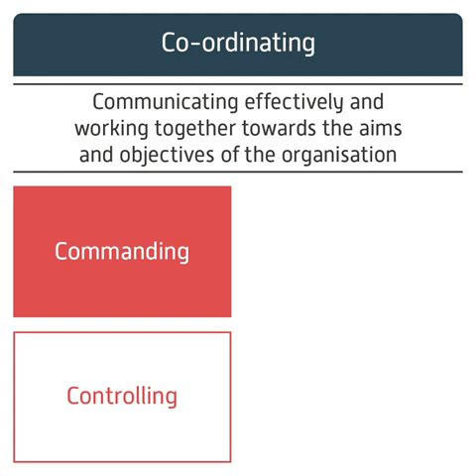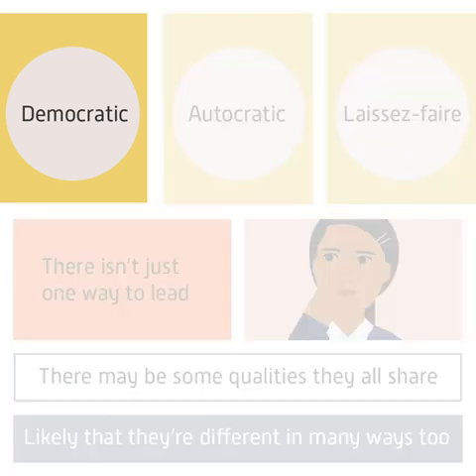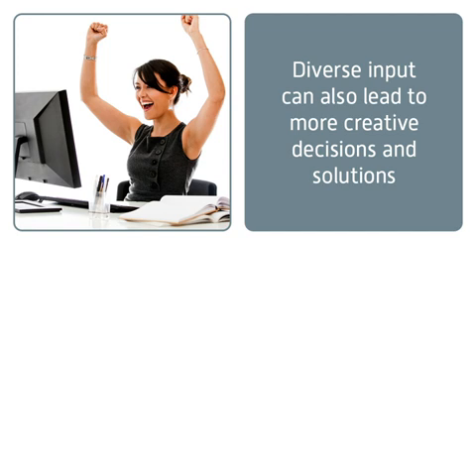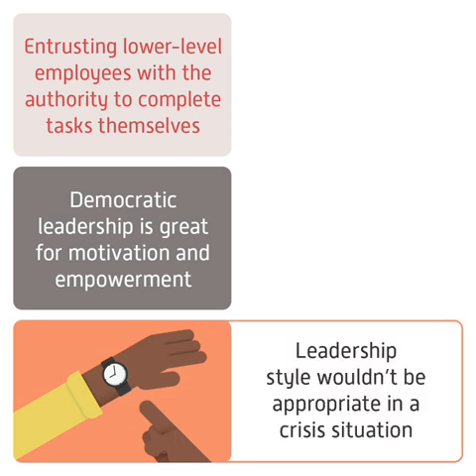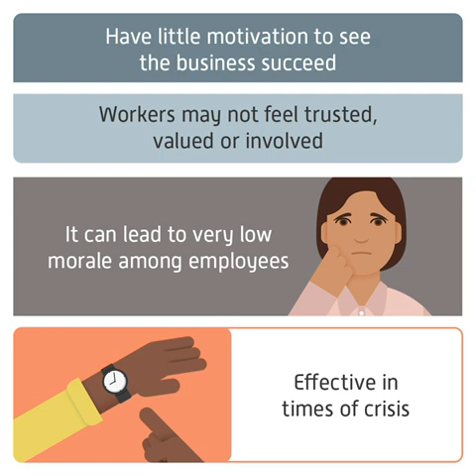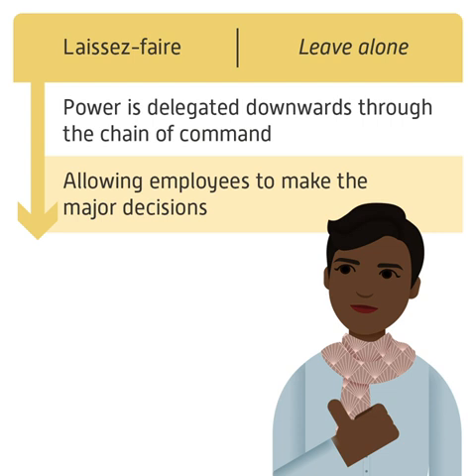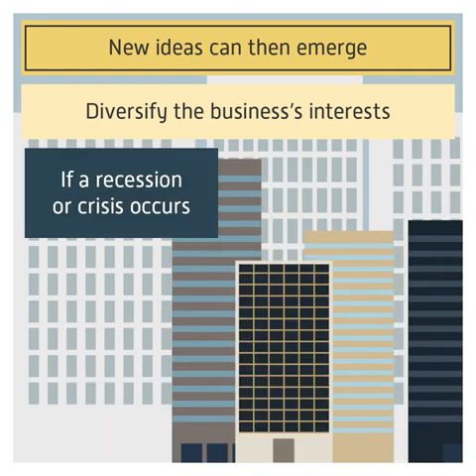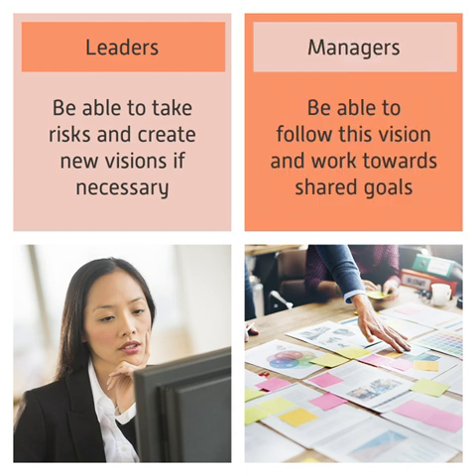Management And Leadership